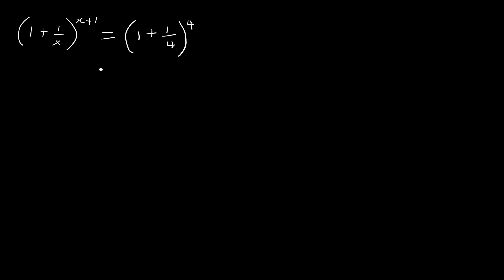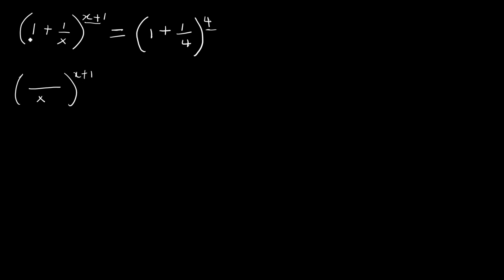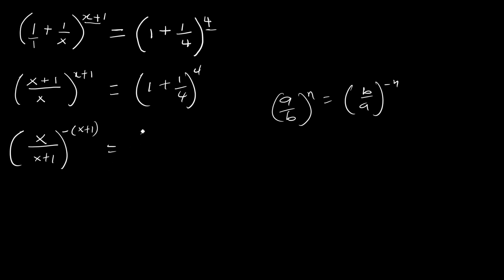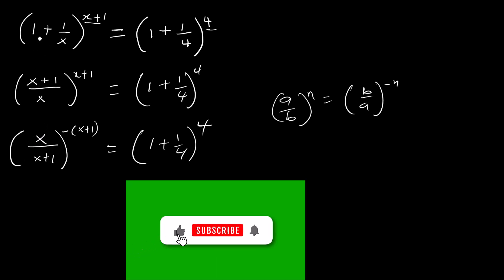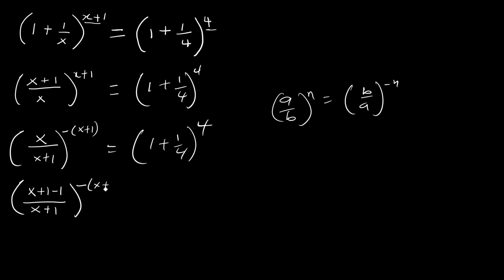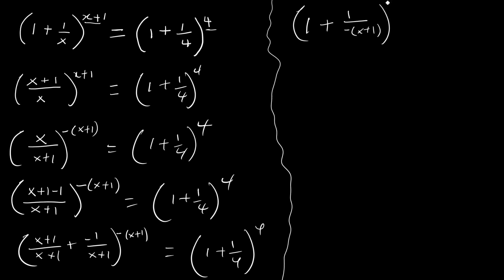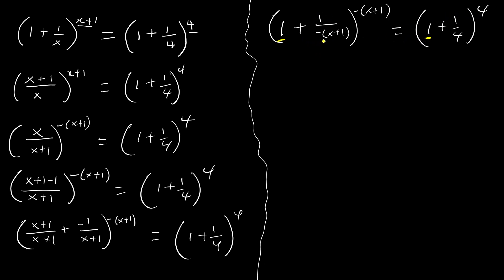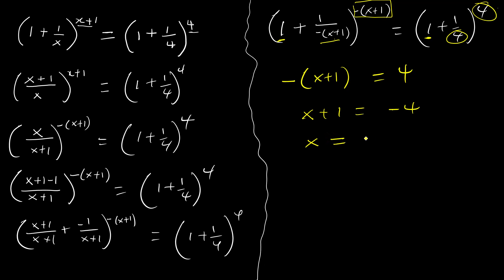Math Olympiad | A nice Algebra problem